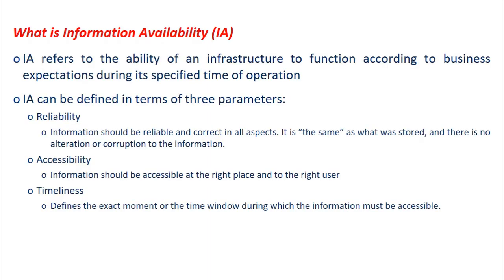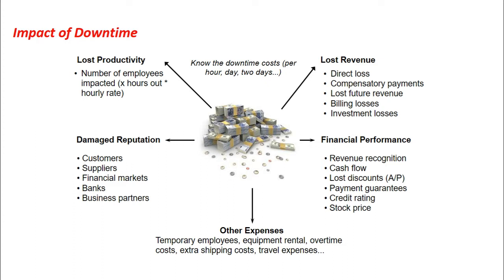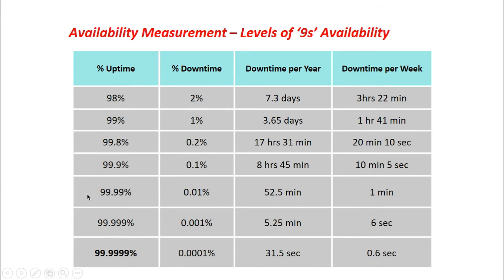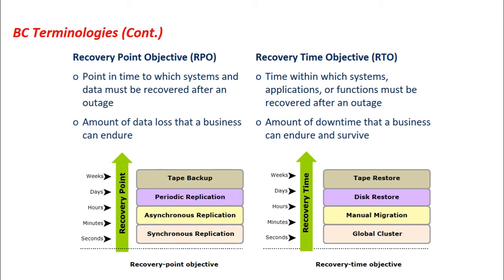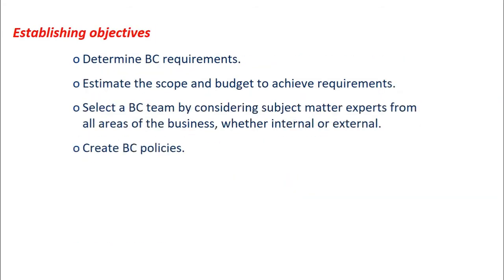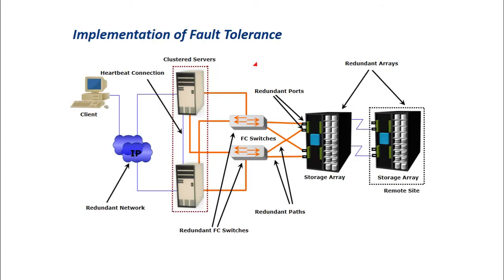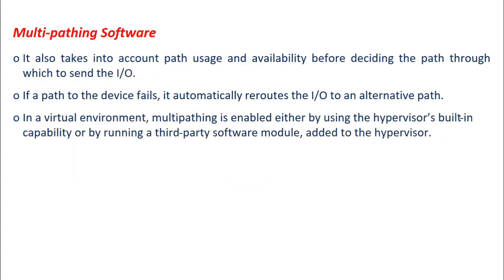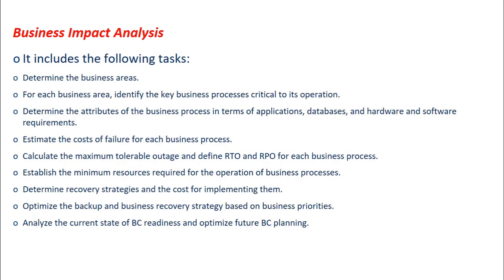VTU SAN(17CS754) STORAGE AREA NETWORKS [Business Continuity] (M3 L18)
This video provides information about Introduction to Information Storage